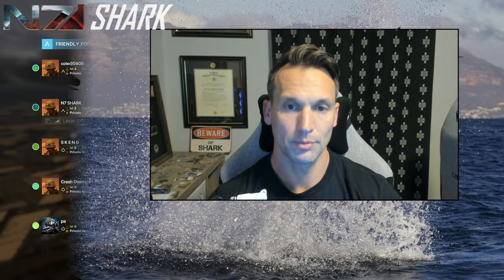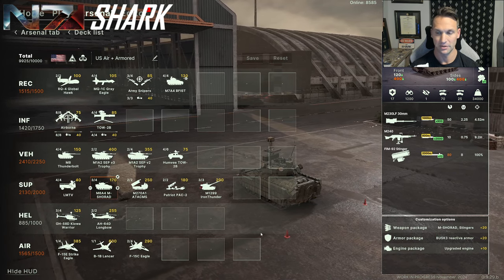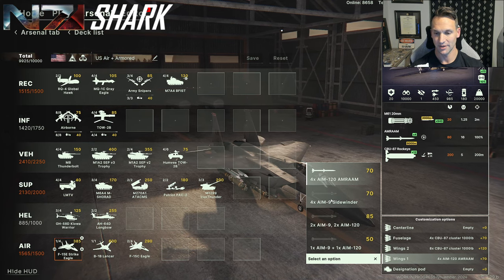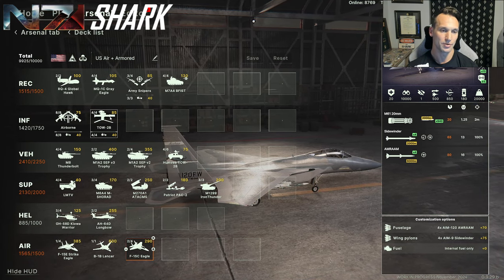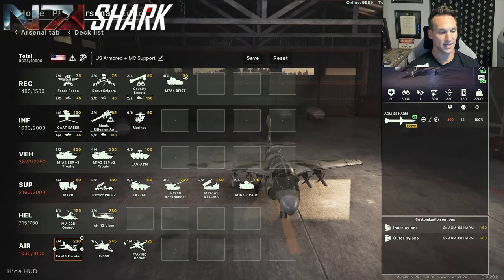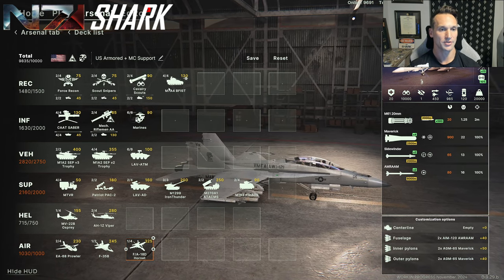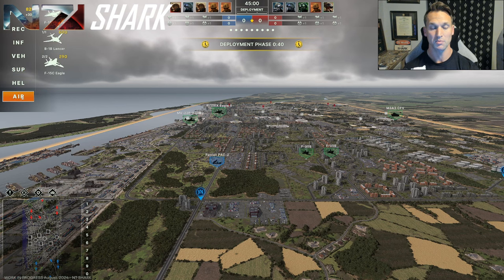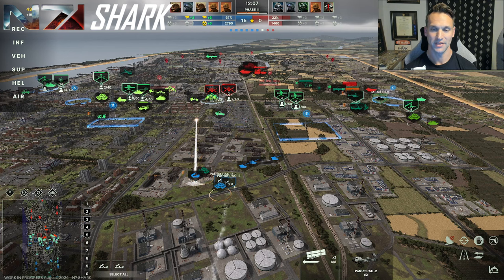BROKEN ARROW | US Support Deck Build and Walkthrough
The best way to start a complex game like BROKEN ARROW is to play in a support role for your teammates - Air Defense, Artillery, and Air Support!

SHARK breaks down two different approaches to building a US support deck that will get you started and make sure you have all the units you need to get your team the dub.

00:00 - 00:49 - Intro
00:50 - 06:07 - Air + Armored Deck
06:08 - 09:49 - Armored + USMC Deck
09:50 - 12:12 - Basic In-Game Approach